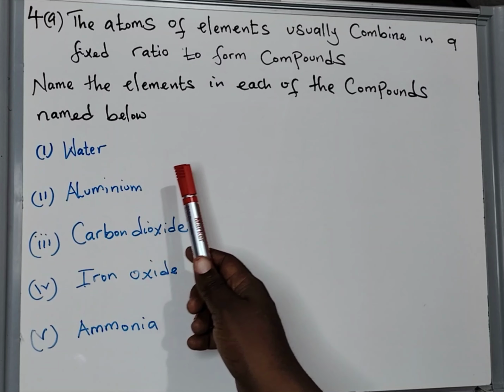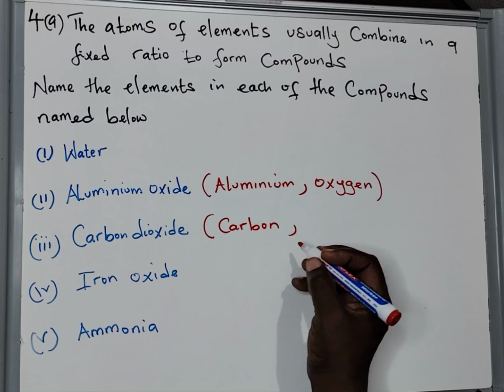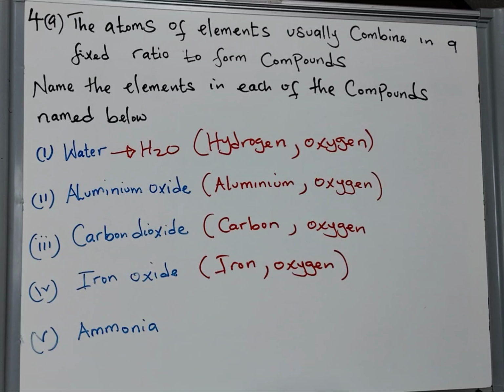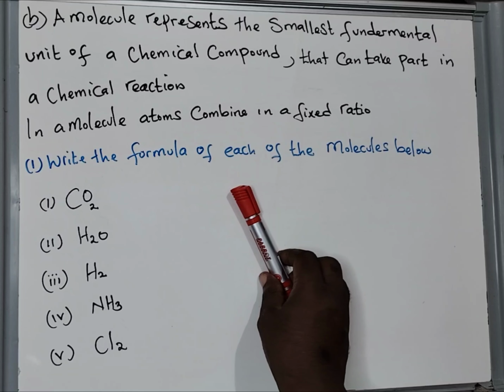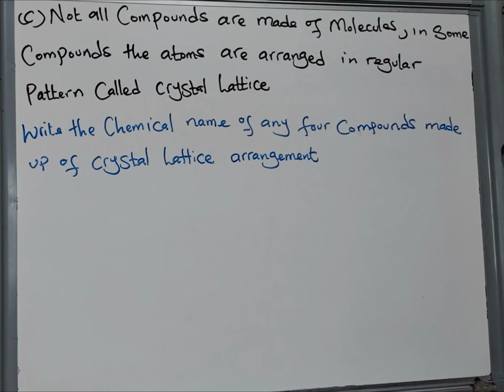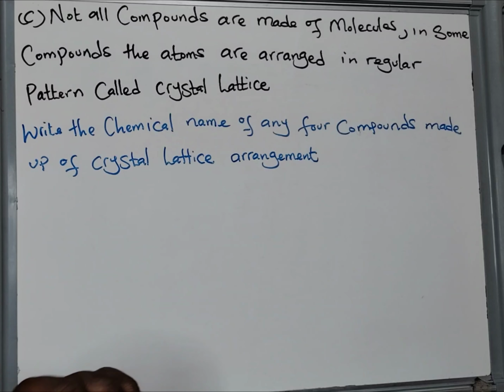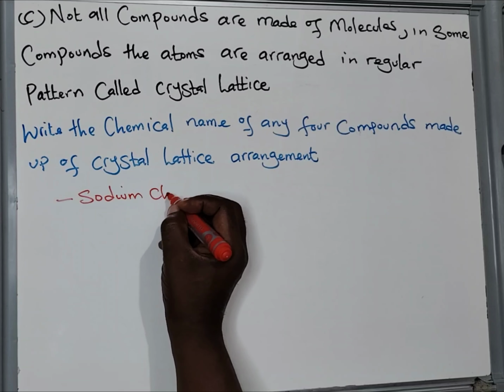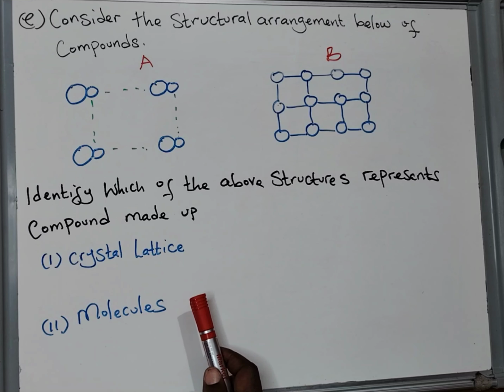COMPOUNDS (Natural sciences):Grade 9(Lesson 4)